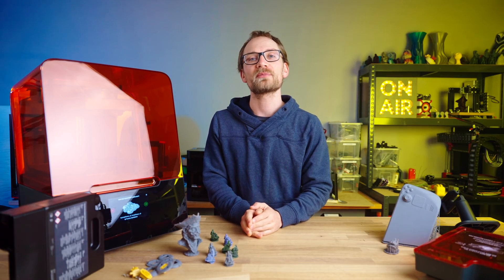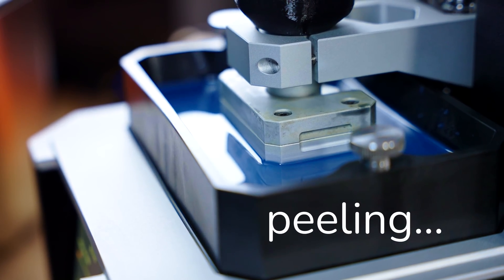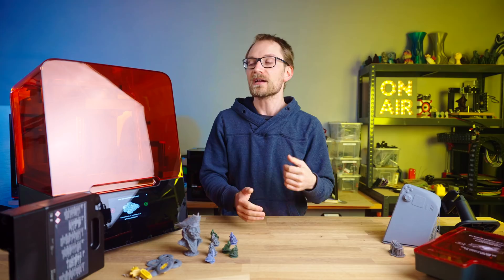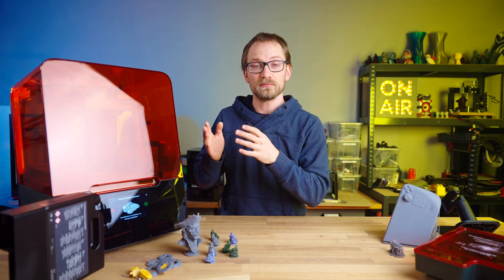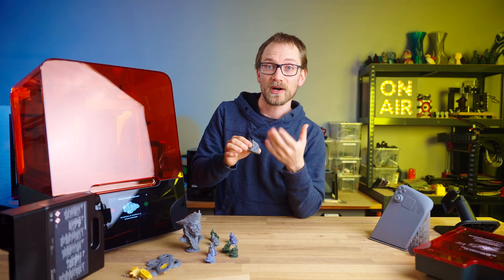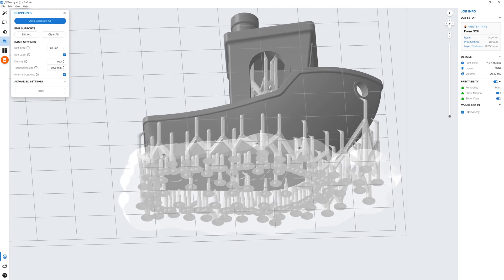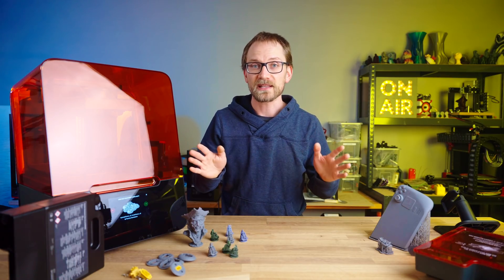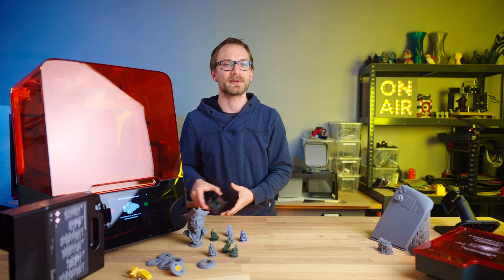When Lasers aren’t fast enough: Form 3+ Speed and Quality Benchmarks!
Can an LCD resin printer keep up with one that uses Lasers? Well, it might actually be the other way around!